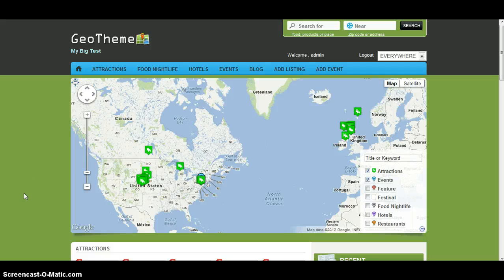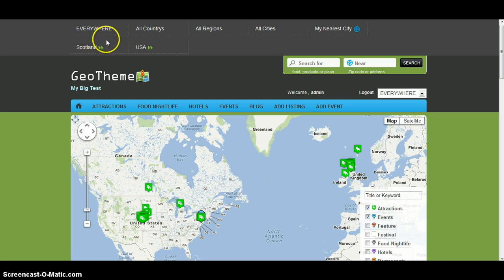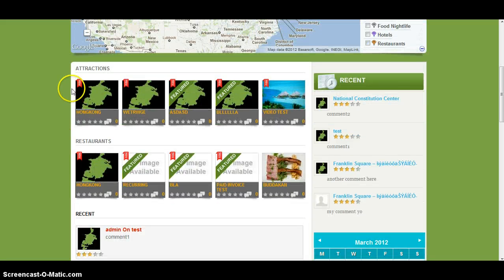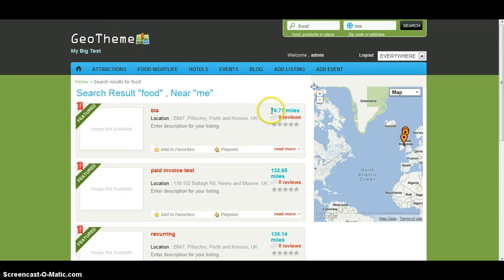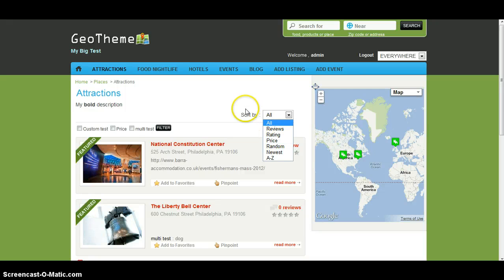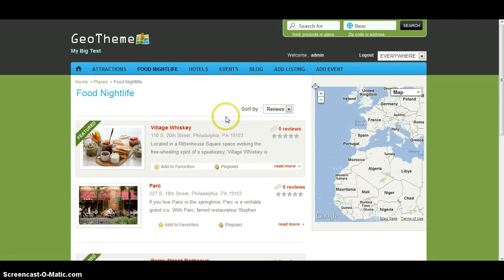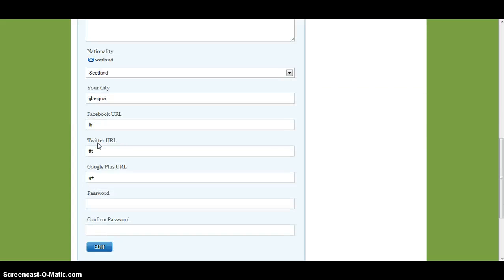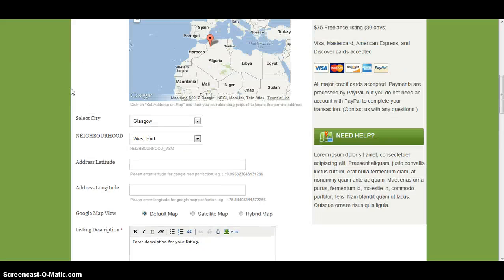GeoTheme V3 Frontend Features